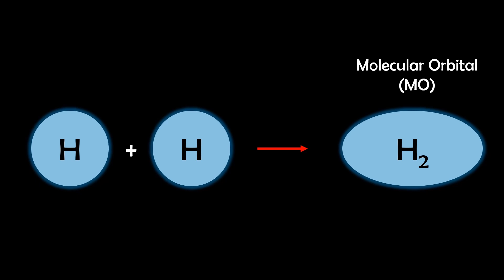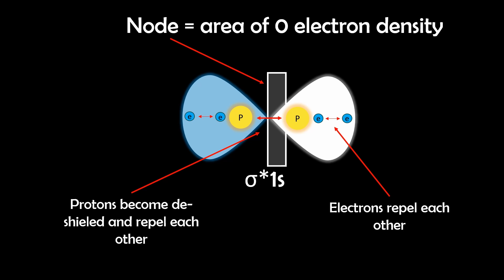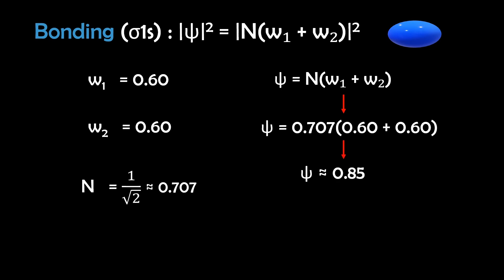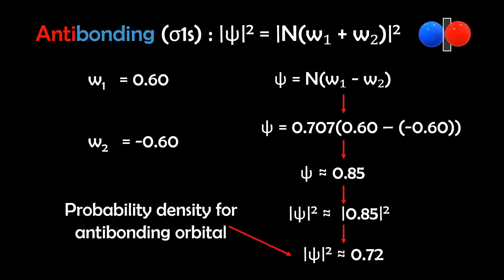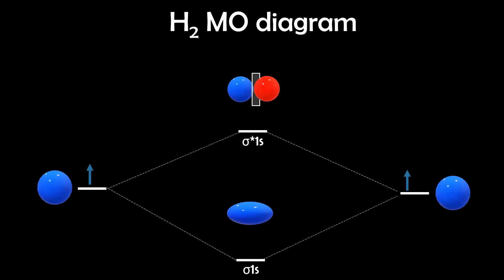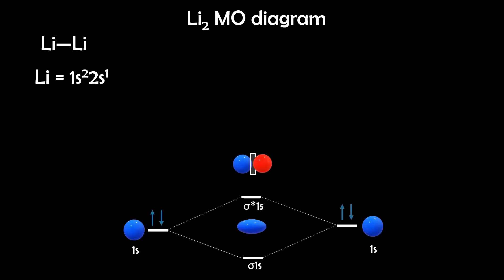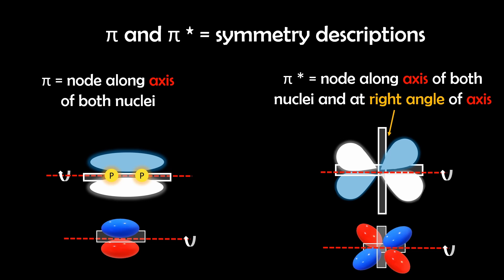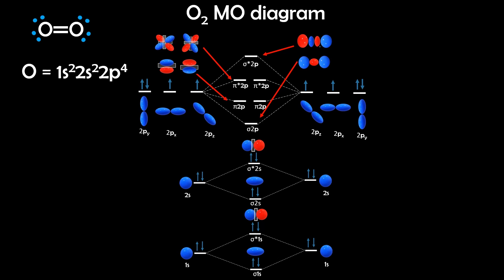How Molecular Orbitals Really Work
🎯 Understand Molecular Orbital Theory in Minutes!
Confused by bonding, antibonding, or MO diagrams? This video breaks down Molecular Orbital (MO) Theory with simple visuals and real examples—so you finally get how atoms bond to form molecules. Whether you're a high school student, chemistry major, or just love science, this video will clear it all up.

🧠 Learn about:

What molecular orbitals are

The difference between σ (sigma) and π (pi) bonds

How bonding and antibonding orbitals work

Why O₂ is magnetic but N₂ is not

🚀 Perfect for:

High school & university chemistry students

AP, IB, and general chemistry courses

Anyone learning chemical bonding or preparing for exams

📚 Related Topics Covered: Valence bond theory, atomic orbitals, hybridisation, electron configuration, quantum chemistry